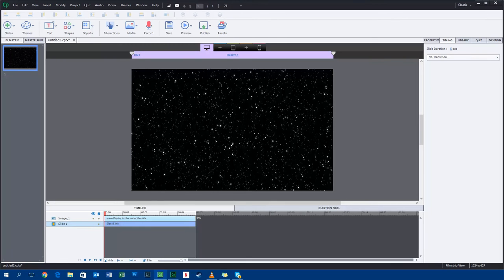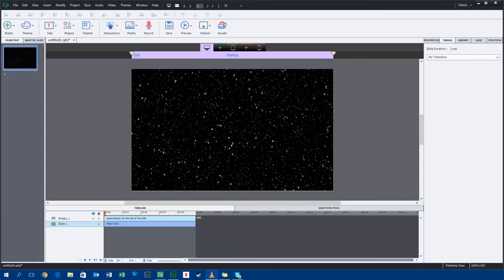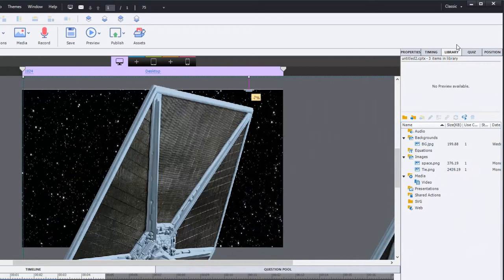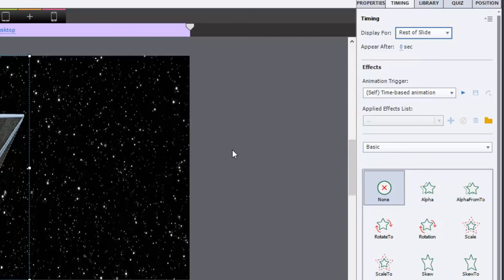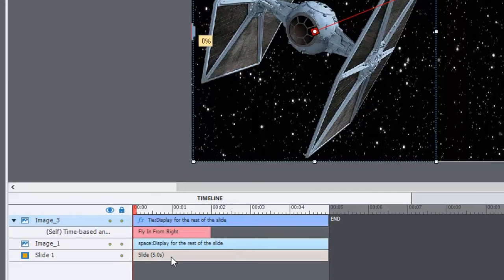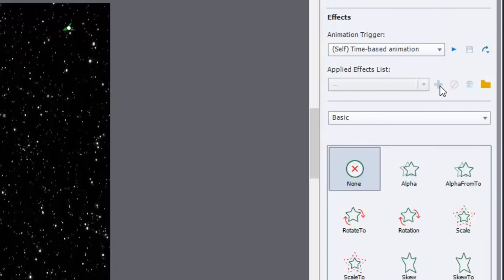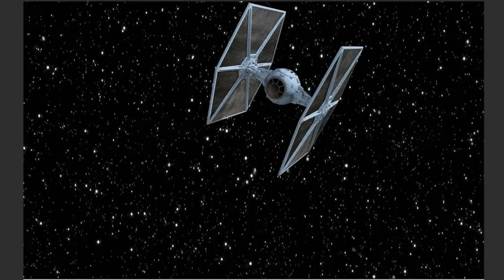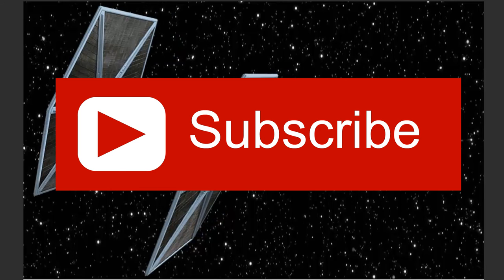Adobe Captivate - Make Your Own Space Fantasy with Effects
In this video,I show you how you can create some pretty cool effects using Adobe Captivate 9